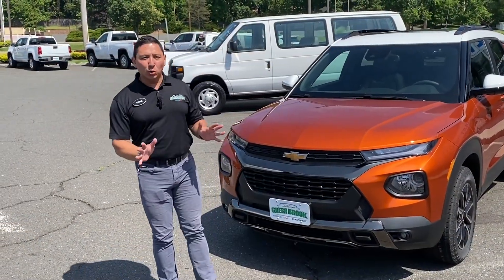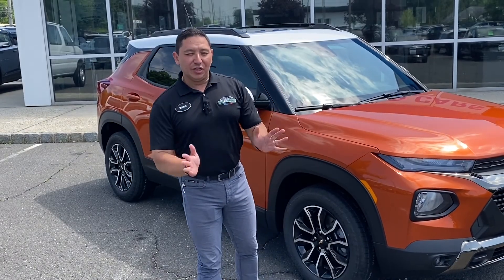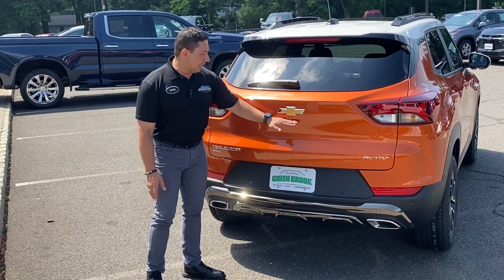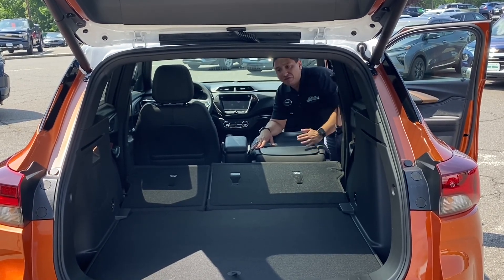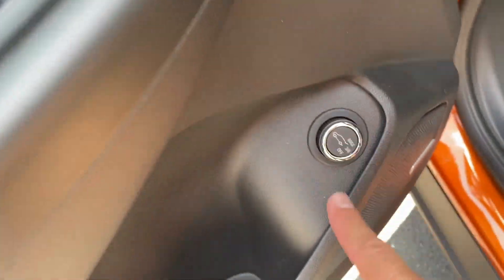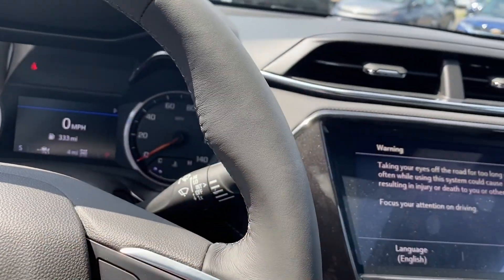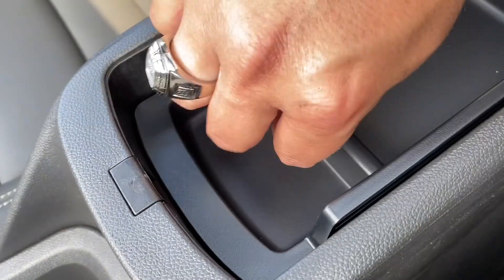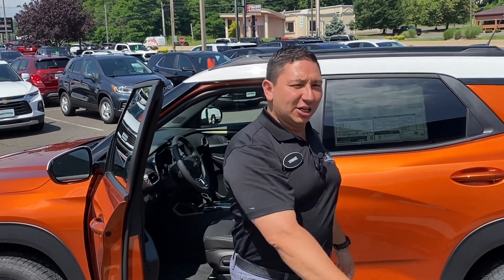SAVE BIG ON GAS!!!2022 CHEVY TRAILBLAZER ACTIV!!!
The 2022 Chevrolet Trailblazer is an small SUV that's offered in four trim levels: LS, LT, Activ and RS. The base engine is a turbocharged 1.2-liter three-cylinder engine (137 horsepower, 162 lb-ft of torque) and it's paired with a continuously variable automatic transmission and front-wheel drive. All-wheel drive is optional and comes bundled with a stronger turbocharged 1.3-liter three-cylinder engine (155 hp, 174 lb-ft) and a nine-speed automatic transmission.